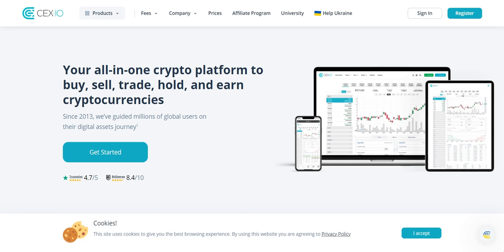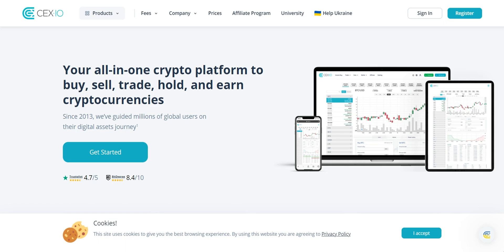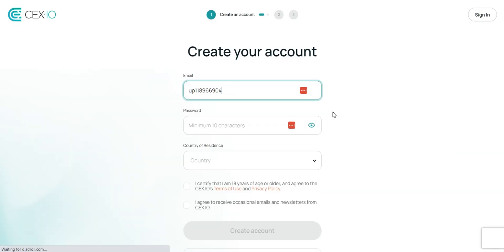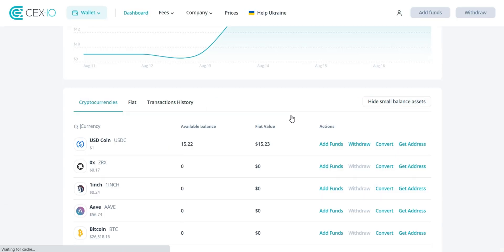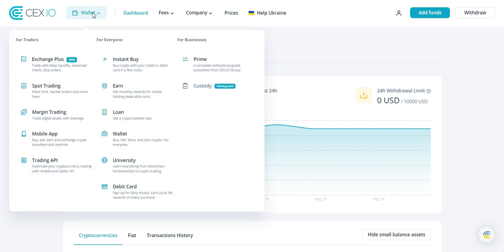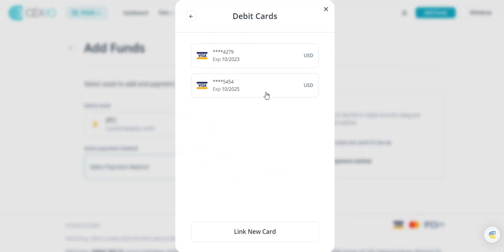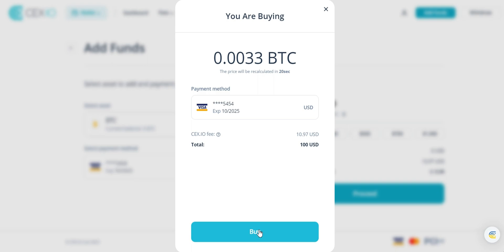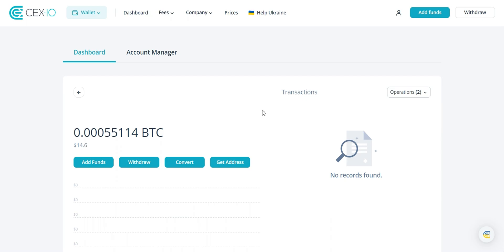How To Buy Bitcoin On CEX IO - Step-by-Step Guide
🔥 Ready to dive into the world of cryptocurrencies and buy Bitcoin on CEX.IO? Look no further! In this comprehensive tutorial, we'll walk you through the step-by-step process of buying Bitcoin on CEX.IO, a user-friendly platform designed for both beginners and seasoned traders.

👉 For more information about CEX.IO check out our comprehensive guide to the CEX.IO exchange

=== NOTIFICATIONS 🔔 ===

=== SOCIAL 📺🎙 ===

=== OFFICIAL SITE 📱 ===